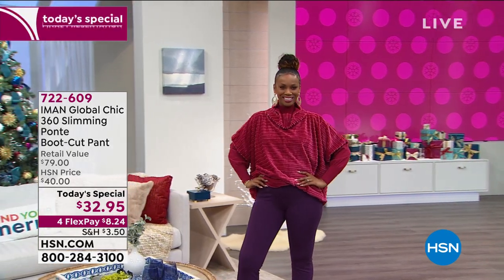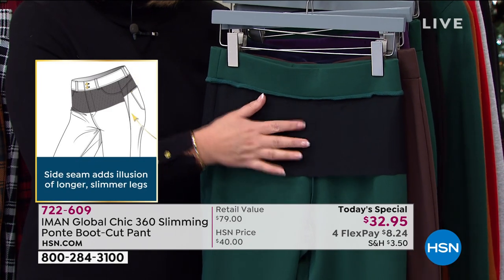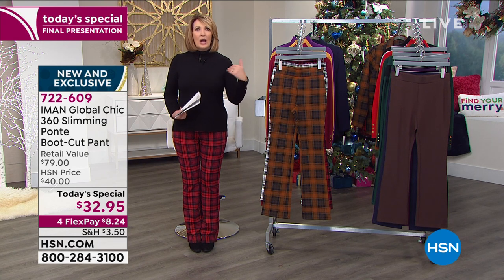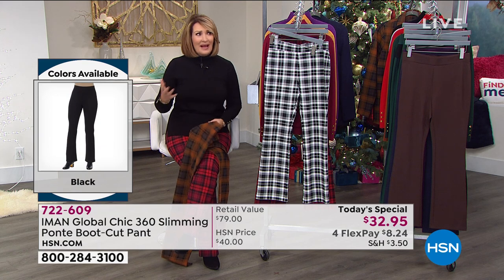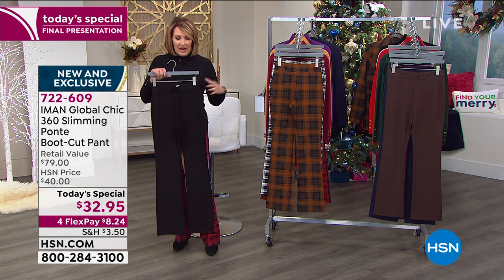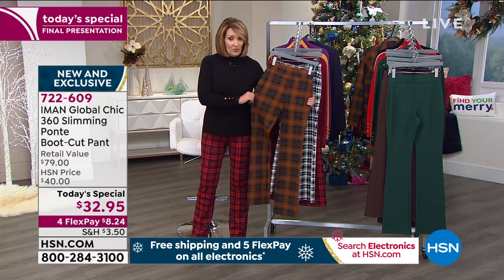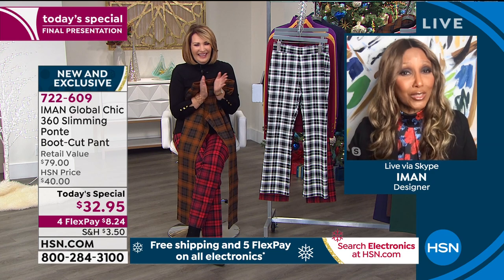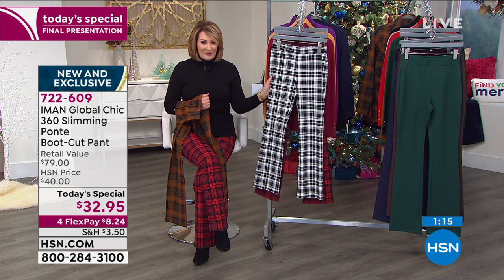IMAN Global Chic 360 Slim Ponte BootCut Pant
The perfect wardrobe staple for yearround style. Iman's beloved ponte pant complements women of all sizes with its slimming technology and flattering fit in gorgeous solids or exclusive plaids.